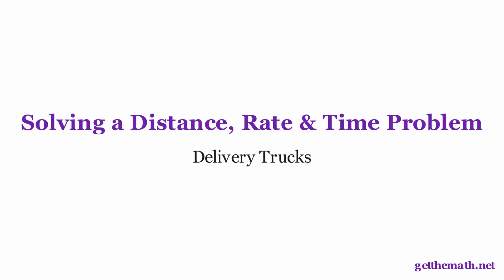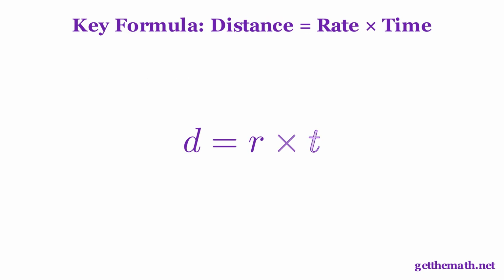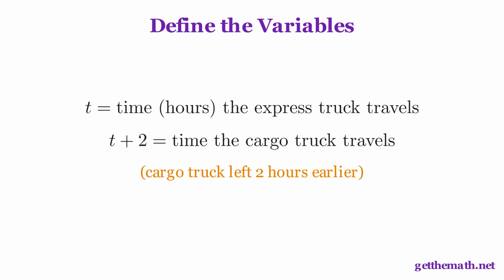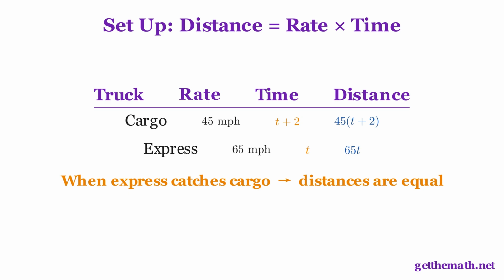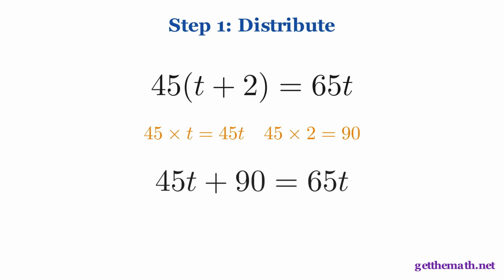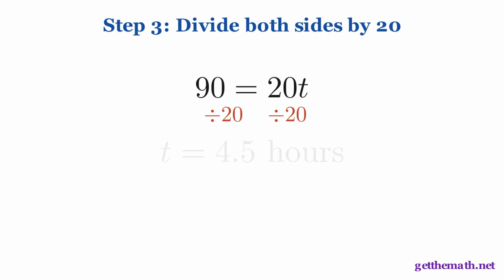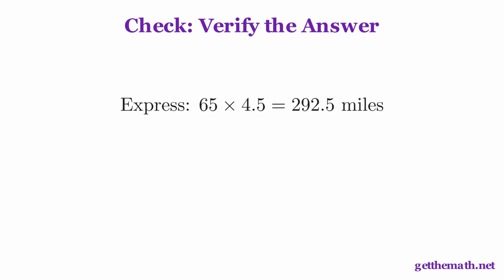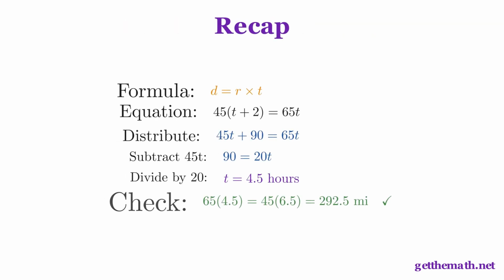How to Solve a Distance Rate Time Problem | Delivery Trucks | Step-by-Step Algebra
In this lesson, we solve a classic distance, rate, and time word problem using a linear equation.
A cargo truck and an express truck leave the same warehouse — when does the express truck catch up?

✅ What you'll learn:
• How to use the formula d = r × t to set up an equation
• How to define variables for two objects traveling at different times
• How to use the distributive property to simplify
• How to solve and verify a distance-rate-time problem

📌 Steps covered:
  Key formula:        d = r × t
  Define variables:   t = express truck time,  t + 2 = cargo truck time
  Set up equation:    45(t + 2) = 65t
  Step 1 — Distribute:          45t + 90 = 65t
  Step 2 — Subtract 45t:        90 = 20t
  Step 3 — Divide by 20:        t = 4.5 hours
  Check: 65(4.5) = 45(6.5) = 292.5 miles ✓

  Answer: The express truck catches the cargo truck in 4.5 hours.

📚 More in this series:
• Video 8  — Word Problem: Electronics Markup